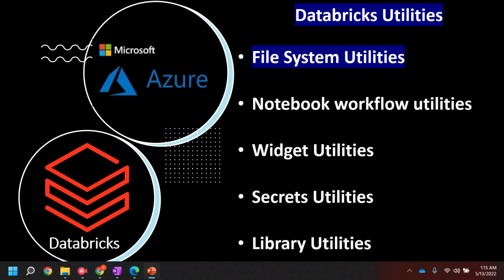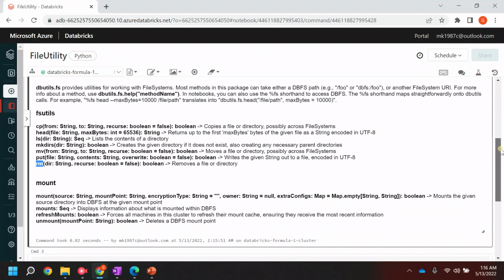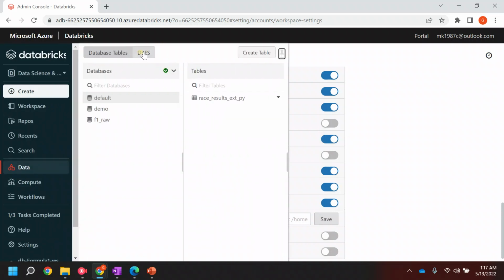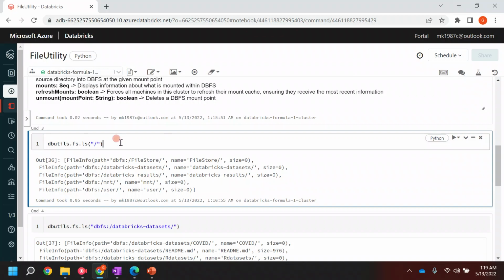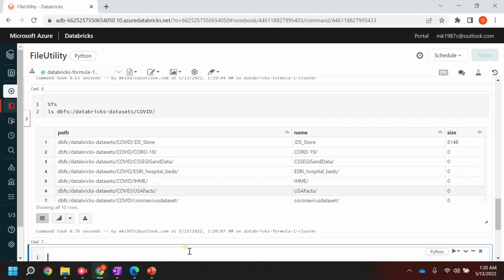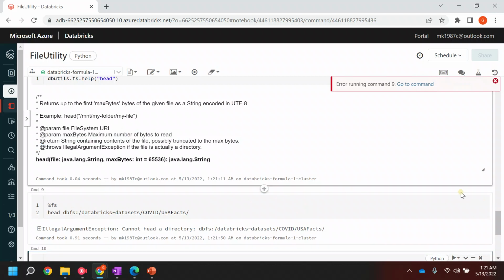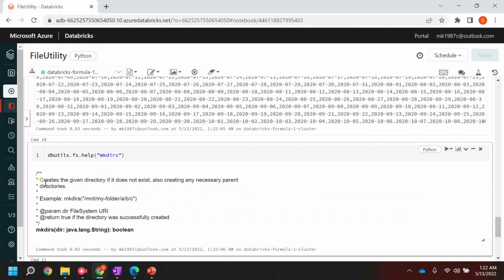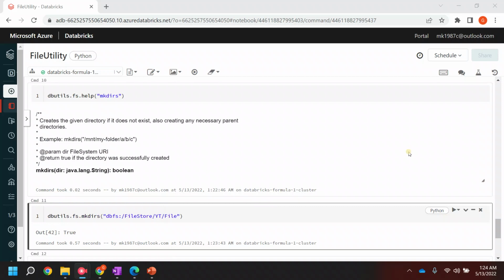Azure Databricks Tutorial # 02:- File System utilities in Azure Databricks (DBFS)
These Videos are just for learning purpose, i am creating these videos so that may be in some or other way i can help someone learning Databricks

dbutils.widgets.